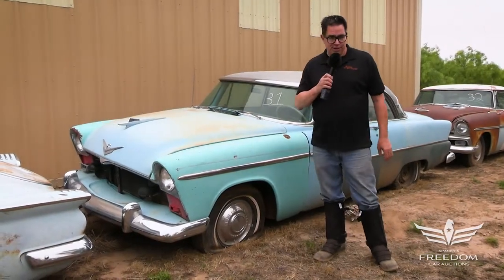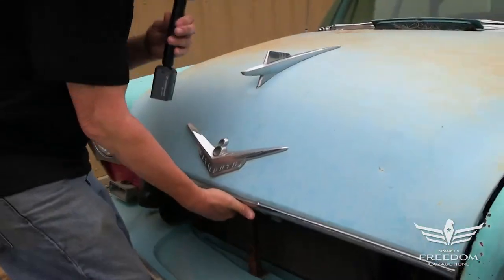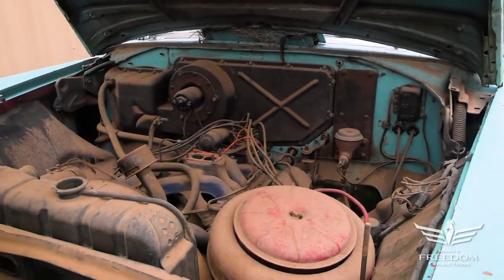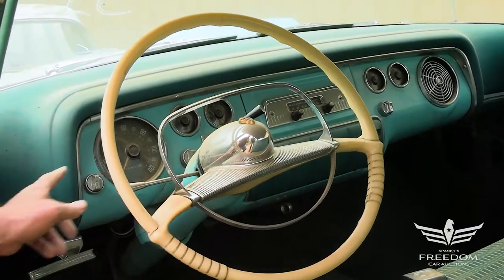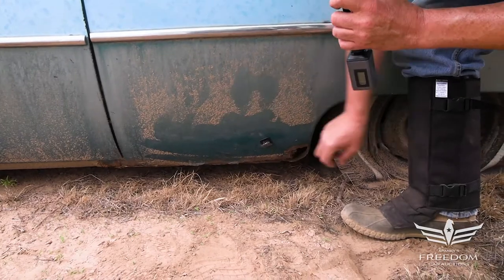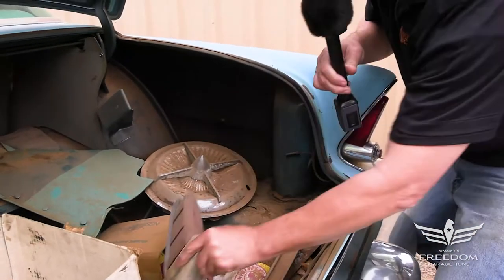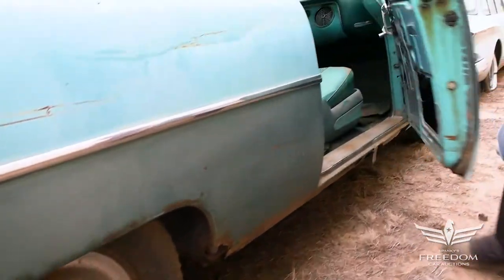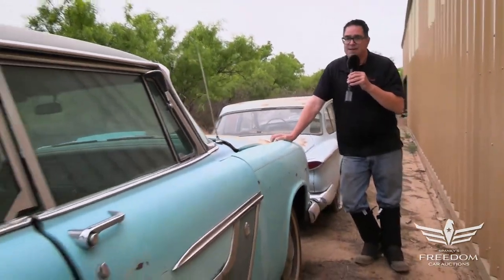31 1955 Plymouth Savoy